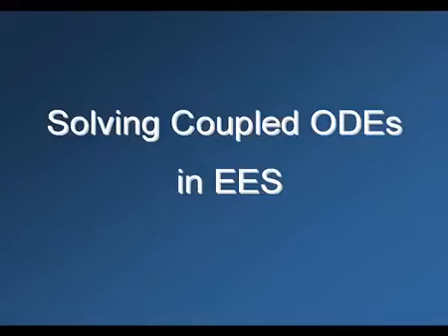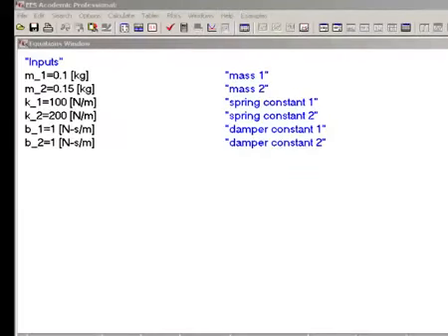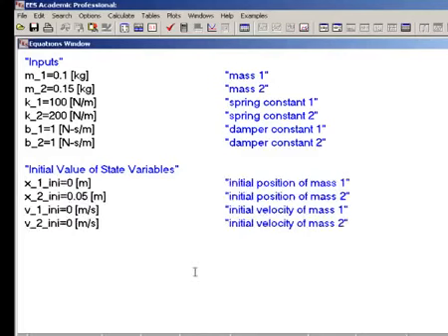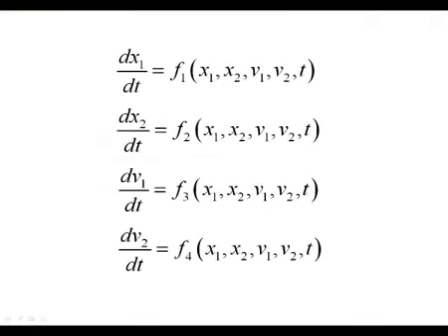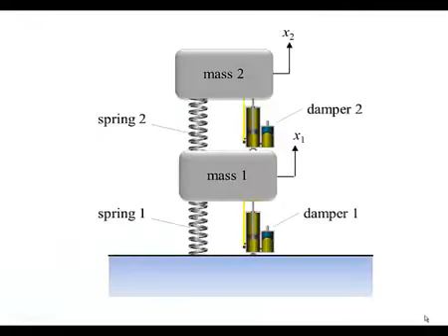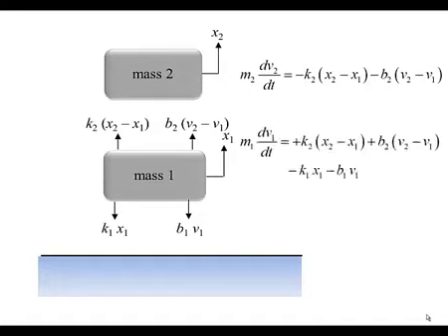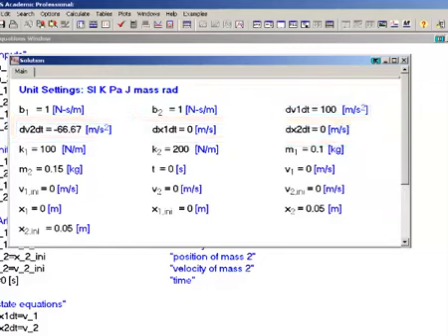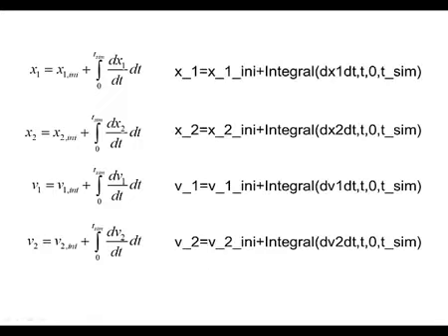Solving coupled ODEs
Shows how to solve a set of ODEs using the ODE solver in EES.